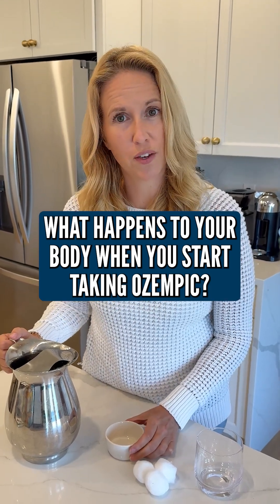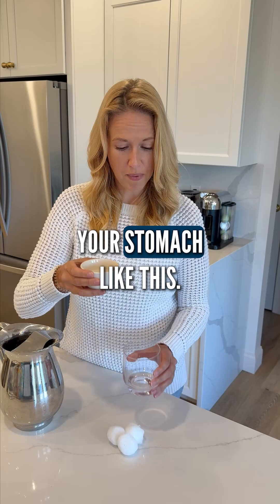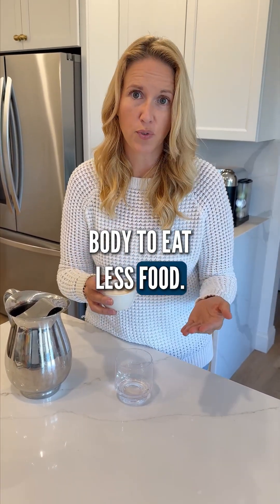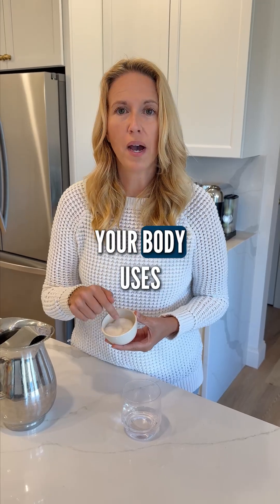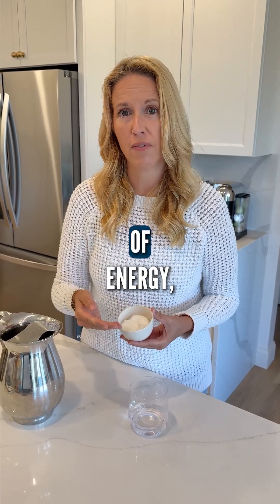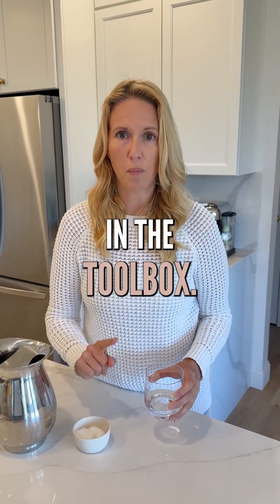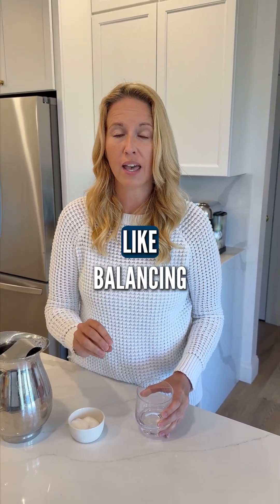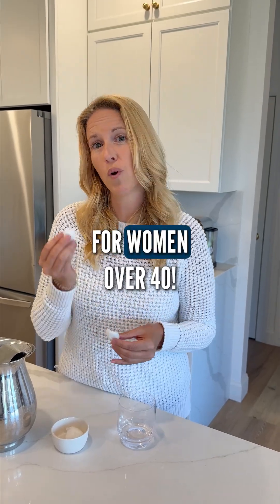What Happens To Your Body When You Start Taking Ozempic? 💉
Follow for more evidence based tips to safely use weight loss medications.